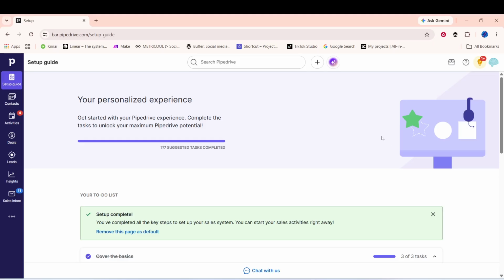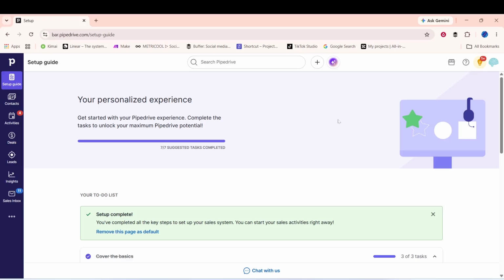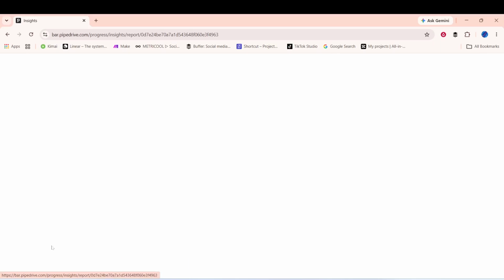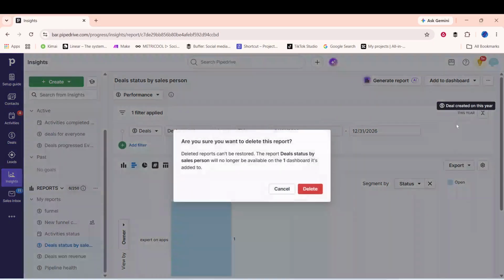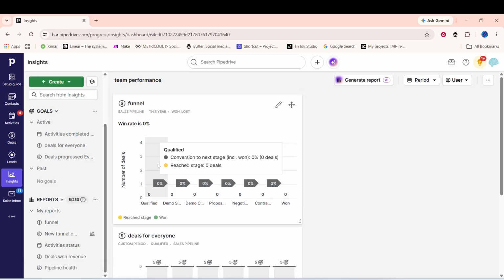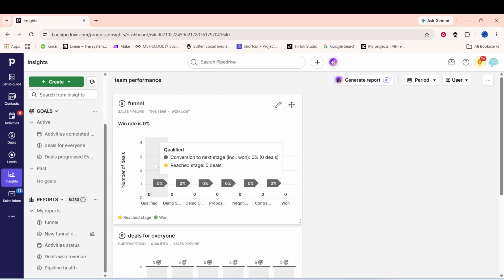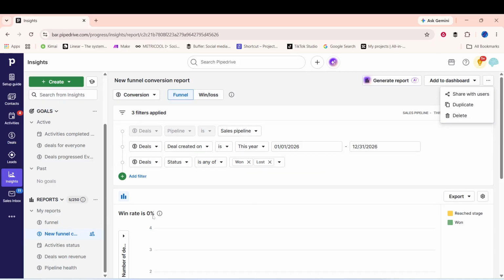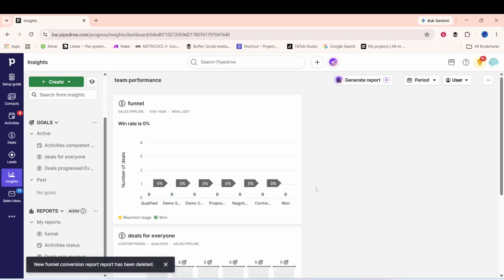How to Delete a Report in Pipedrive (Tested)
In this video, we discuss how to delete a report in Pipedrive permanently. Learn the exact steps to remove a report from Pipedrive Insights, including navigating to the report, using the More menu, and confirming deletion. We also cover how to verify the report is gone and repeat the process for multiple reports.

00:00 Introduction to Deleting Reports
00:13 Logging into Pipedrive Account
00:24 Navigating to Insights Section
00:39 Opening the Target Report
00:56 Locating the More Button
01:19 Selecting Delete from Menu
01:31 Confirming Report Deletion
01:45 Verifying Report is Removed
02:11 Refreshing if Report Still Shows
02:22 Repeating Steps for Other Reports